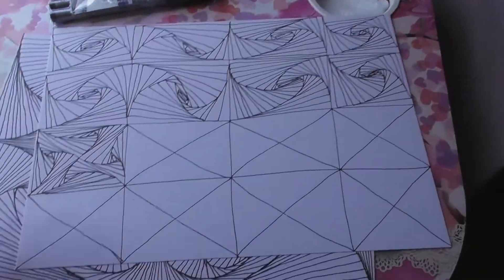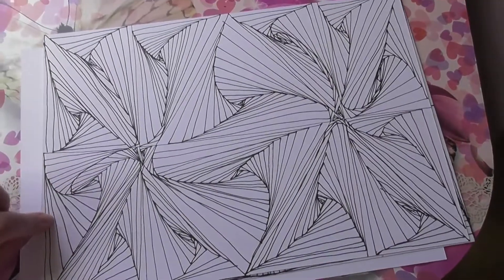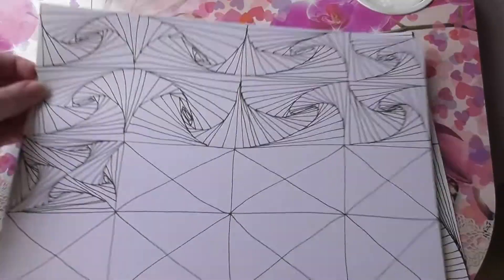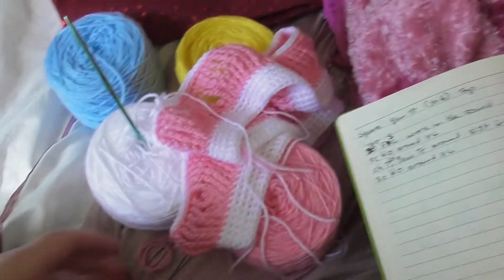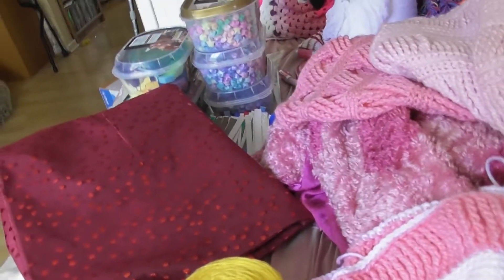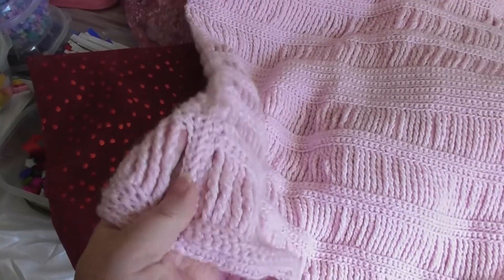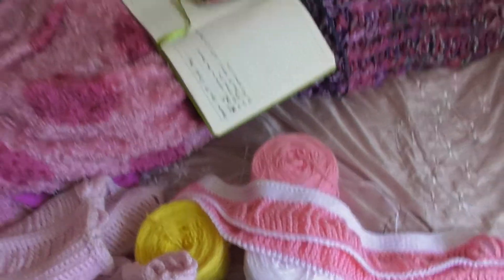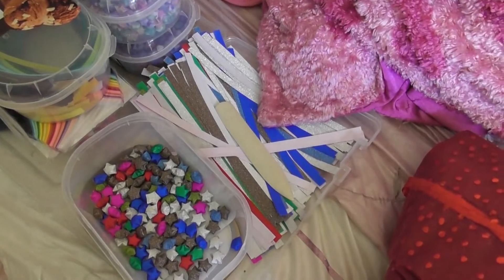Summer Vlog 22 May 2020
My online shop. Please pop by and check it out.